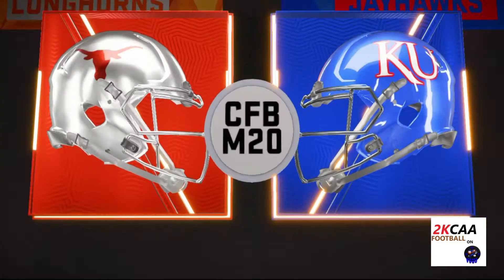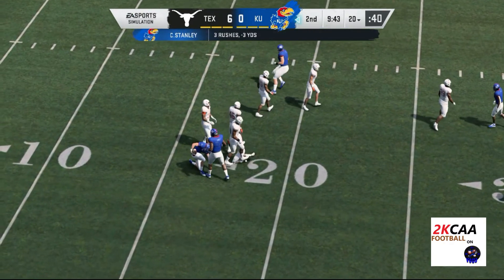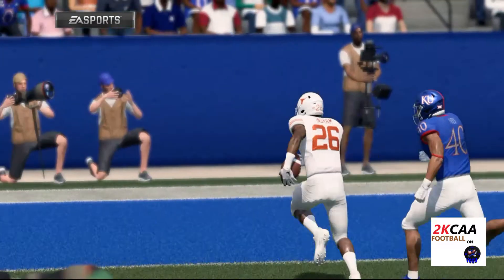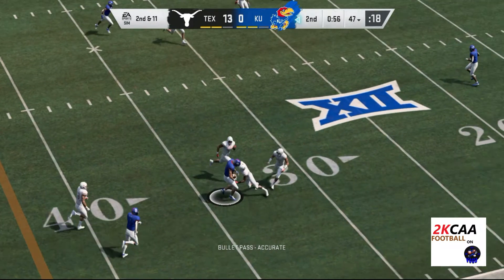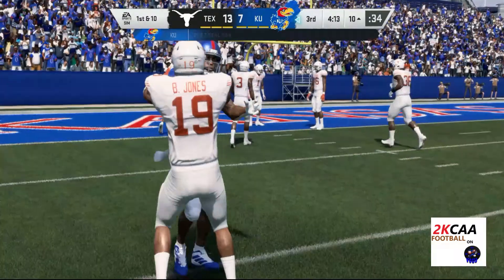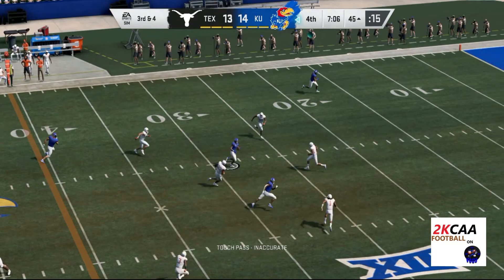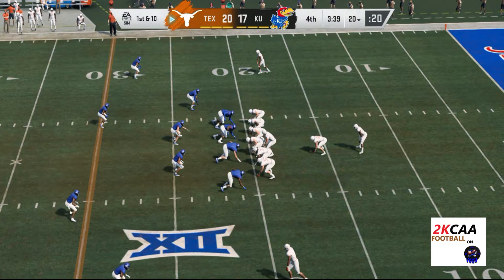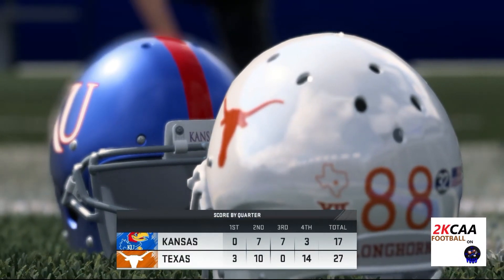2014 Week 3: (7)Texas @ Kansas- 2KCAA Football on VGSU